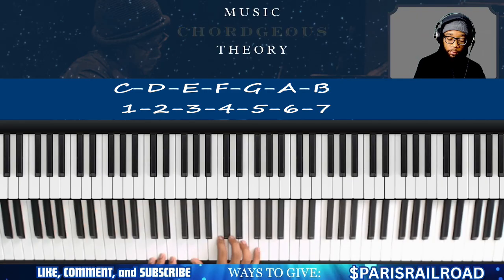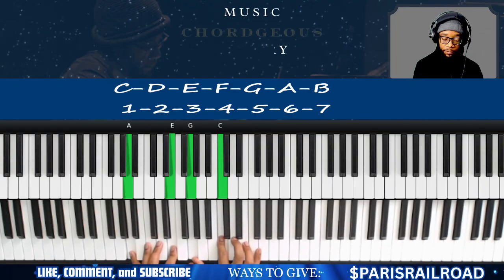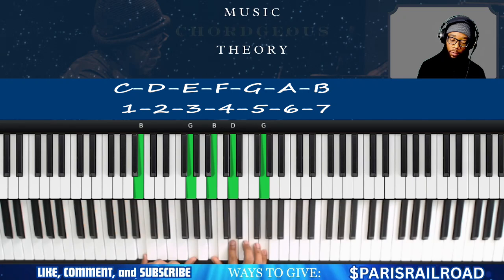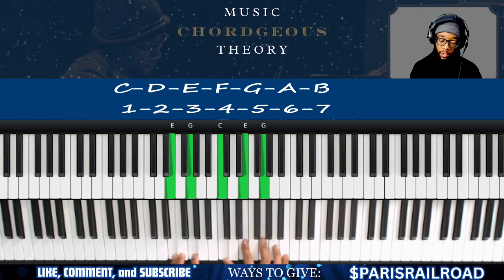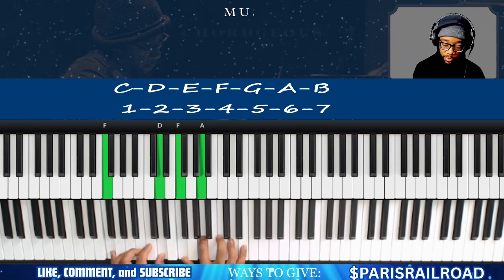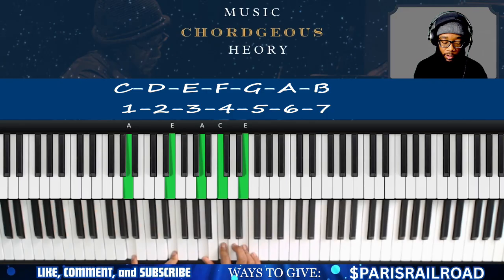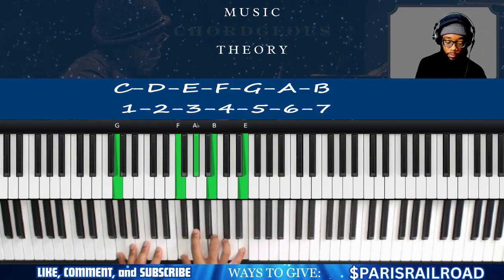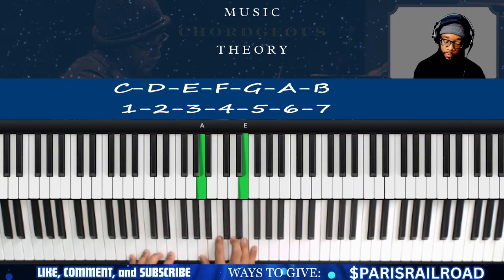🎹LESSON: SUBSTITUTIONS FOR DIATONIC CHORDS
0:00 - Intro
3:29 - b7/1
3:50 - 6m/1
4:10 - b7M9/1 & b7M9/2
5:29 - 2dom7 or dom9
6:20-7:55 - Subs for 3rd Degree
7:56 - Subs for 4th Scale Degree
10:00-11:05 - “Most Beautiful Chords!”